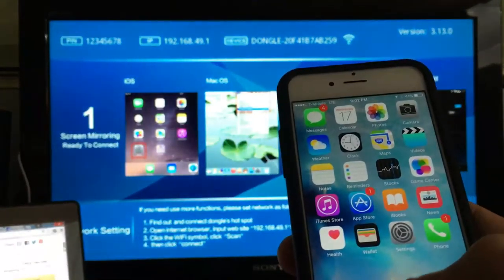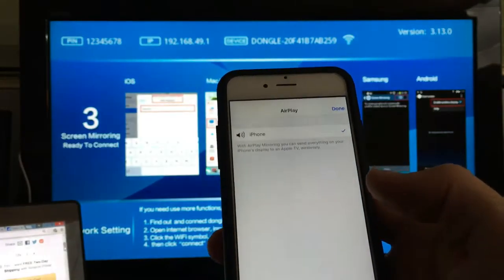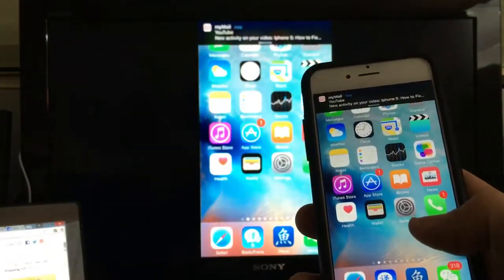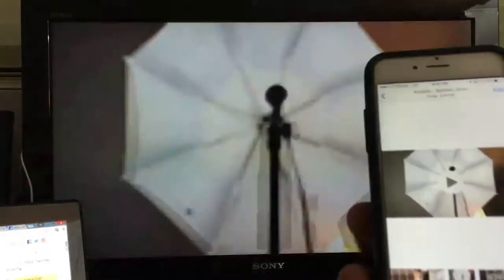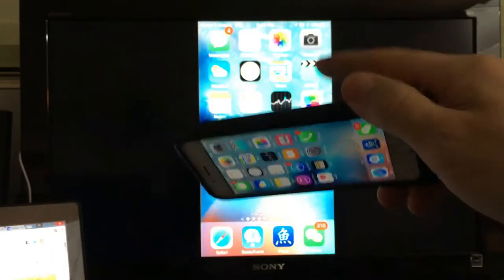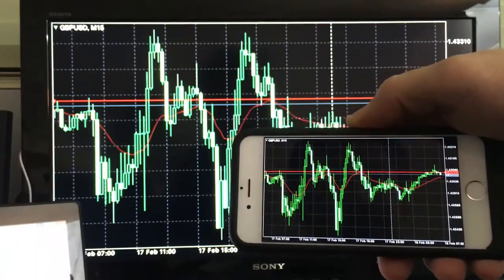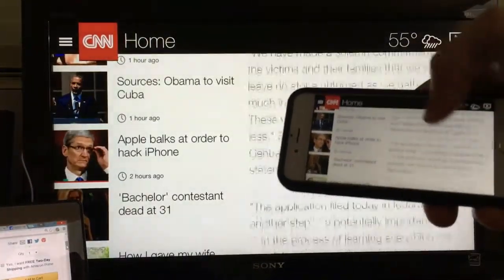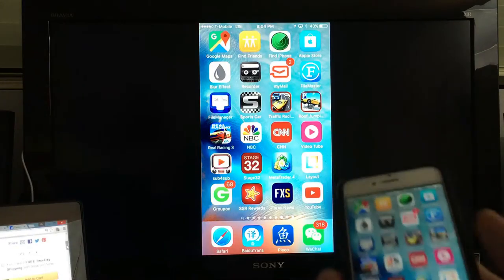Generic Wireless Wifi Airplay Mirror Adapter Review: Project iPhone on TV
Here is my review of this Wifi dongle for iPhones. I give the pros and cons. The biggest con is that you cannot stream media so you cannot watch Netflix, YouTube, Hulu, etc on the big screen. However if you are in the business to show case your presentation, videos, photos, etc then sure this might be for you as the setup is easy and can be connected to any HDTV with an HDMI port in seconds.

1080P Wireless Wifi HDMI Airplay Mirror Display Dongle Adapter for iPhone 6 Plus 5S 5C